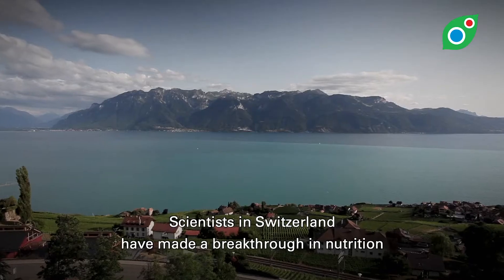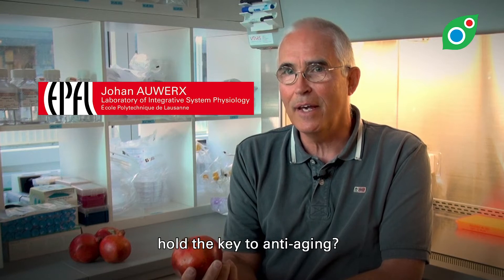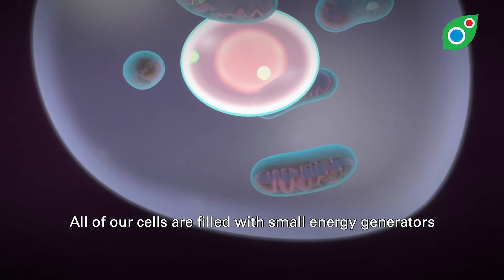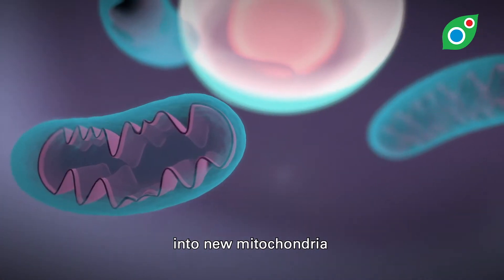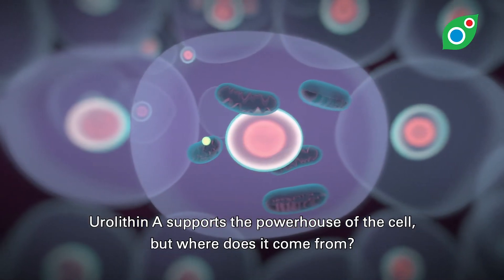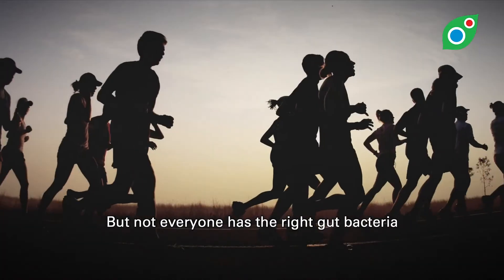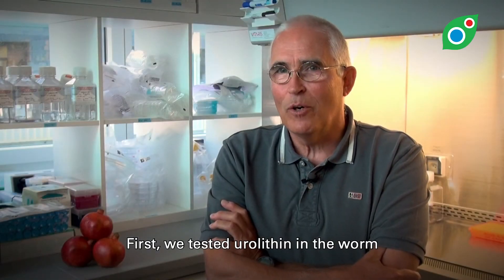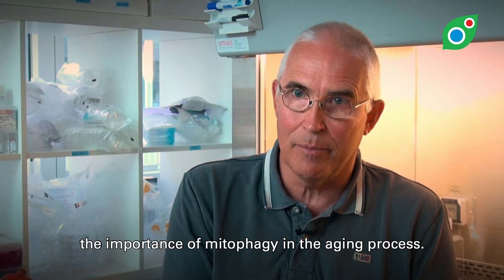Mitopure: A breakthrough cellular nutrient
Esteemed longevity researcher Johan Auwerx M.D., Ph.D. from the Swiss Federal Technology Institute EPFL presents the science behind Mitopure; a highly pure form of Urolithin A.